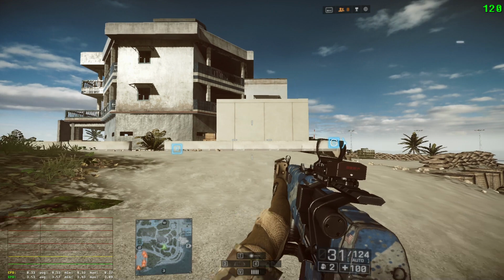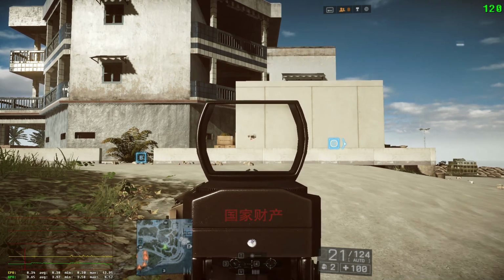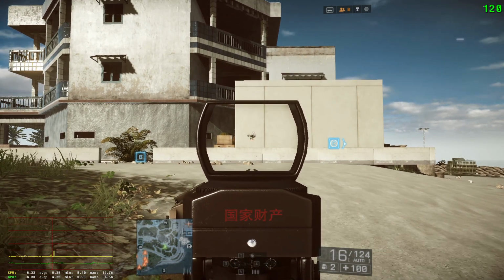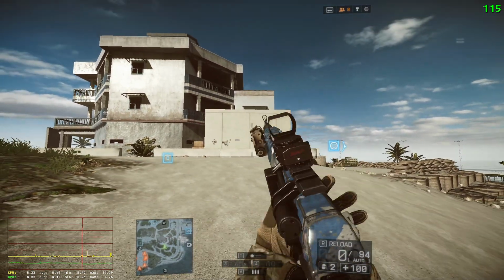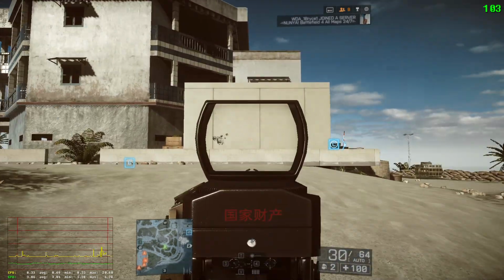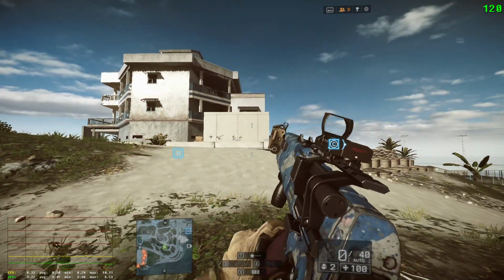BF3 vs BF4 Shooting. My Opinion on Why Some May Struggle in BF4.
This is in response to a few friends and subs who wondered why they aren't as good in BF4 as they were in BF3.  Here's what I think may be part of the problem.